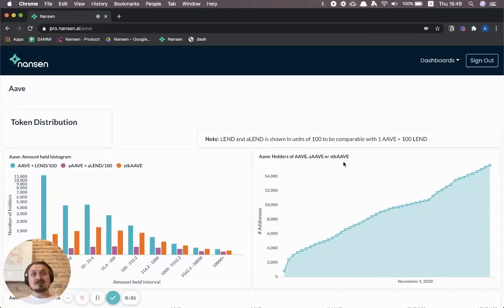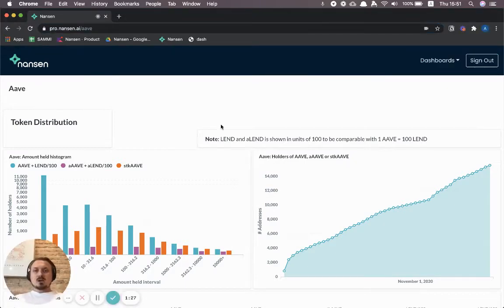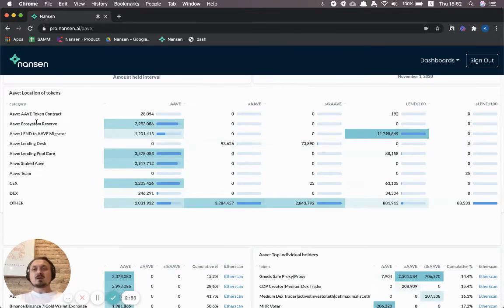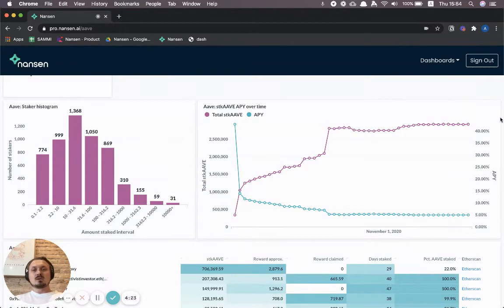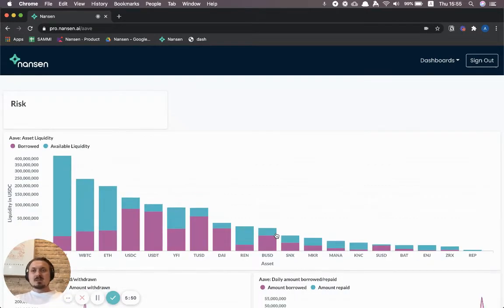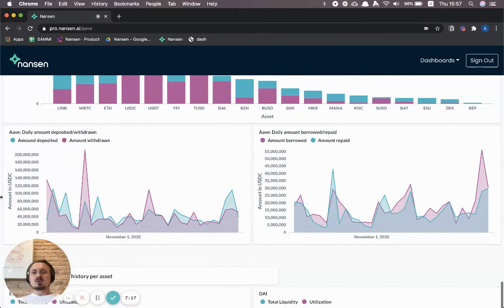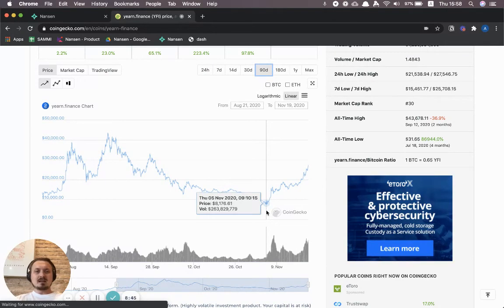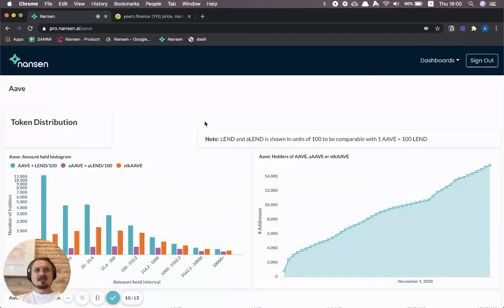New FREE Aave 👻 Dashboard: DeFi Analytics with Nansen.ai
We've worked with Aave in order to put together a dashboard for the whole Aave community.

Here's a quick walkthrough of the dashboard and the four sections:
- Token distribution
- Safety module
- Governance
- Risk